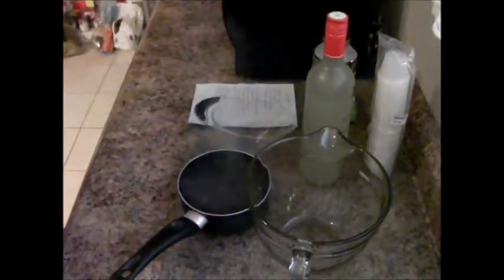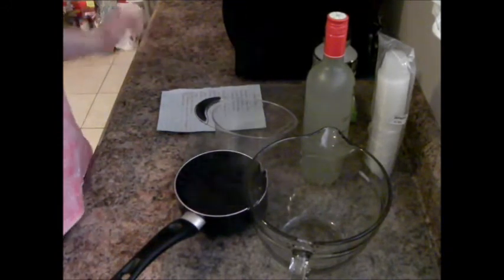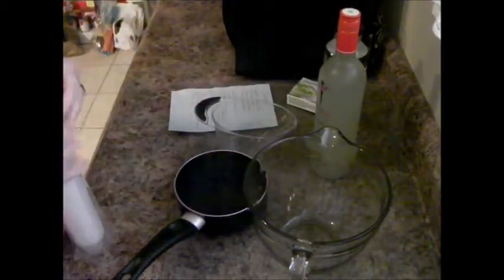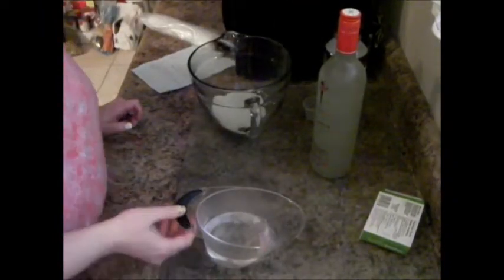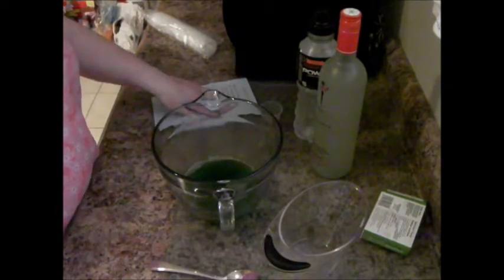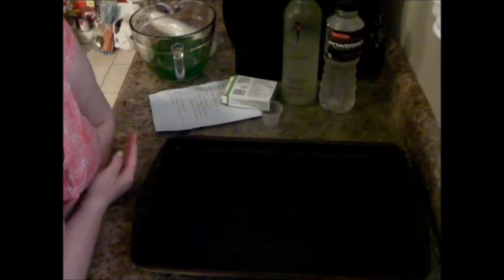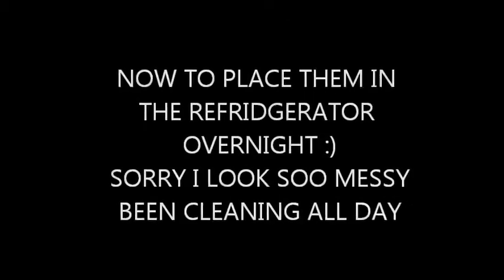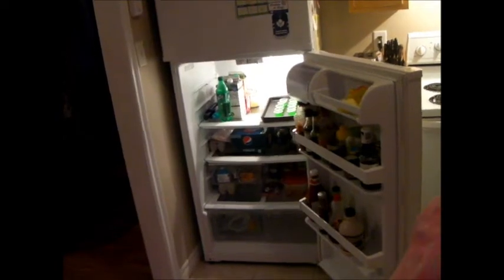Jello Shot's Demo #173(14.3.14)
THIS IS A SIMPLE JELLO SHOT'S RECIPE FOR ANYONE TO TRY. YOU MAY STEAL THIS RECIPE AS WELL.
 INGREDIENT'S :
 1 PKG JELLO ( ANY FLAVOR ANY COLOR)
1 CUP BOILING WATER
1/2 CUP BOOZE OF CHOICE
1/2 CUP FREEZING COLD WATER
 HOW TO MAKE THEM :
 CHILL YOUR BOOZE OF CHOICE + WATER IN THE REFRIDGERATOR
POOR JELLO INTO THE BOWL, ADD BOILING WATER TO JELLO AND MIX UNTIL DESOLVED FULLY
STIR IN LIQUOR AND FREEZING COLD WATER MIX
POUR INTO SHOT GLASSES OR SMALL SHOOTER CUP'S
REFRIDGERATE UNTIL SET ( OVERNIGHT PREFERED)
SERVE COLD
 P.S. DON'T DRINK OR DRIVE AND ENJOY BOOZE IN MODERATION.

7 ITEM'S ONLY FOR NOW, WAITING FOR A DESIGN THEN UPDATING IT SOON.
Add me to your Google + Circle. I will add you back.
The Camera I used in today's video. Sanyo Xacti Video Camera.